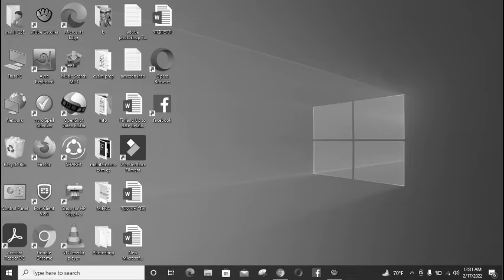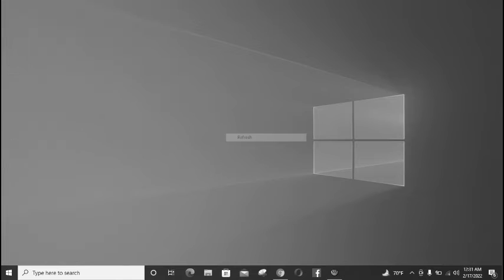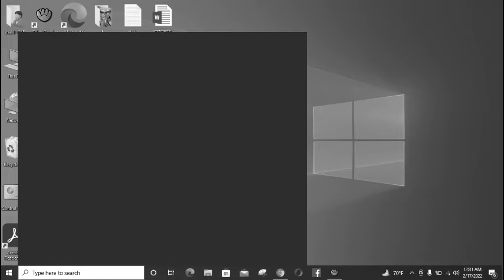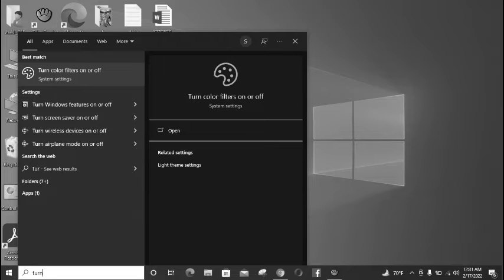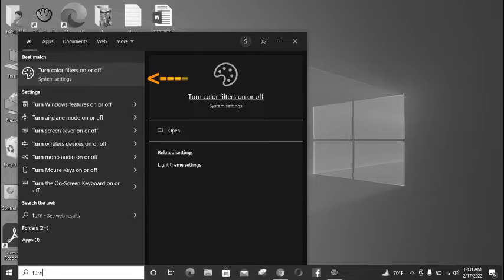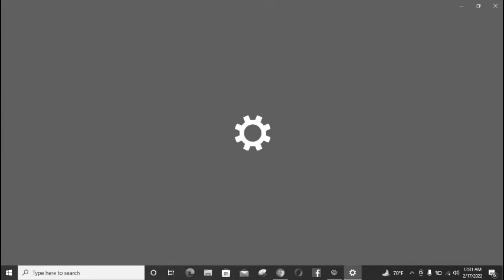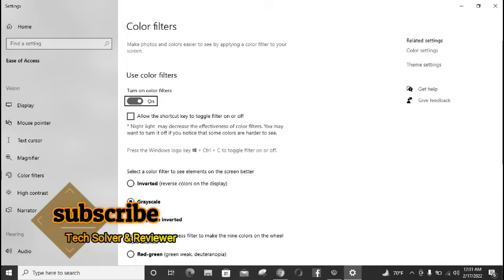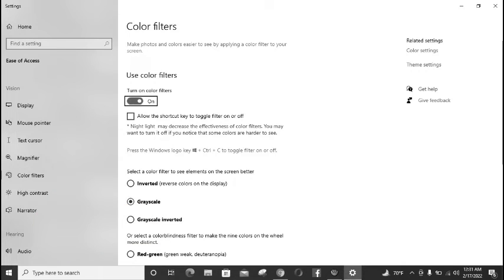How to Fix black and White screen problem || Windows 10 || Desktop or Laptop || TS&R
How to solve Black and white Screen/Display on Laptop/desktop windows 10 setting.